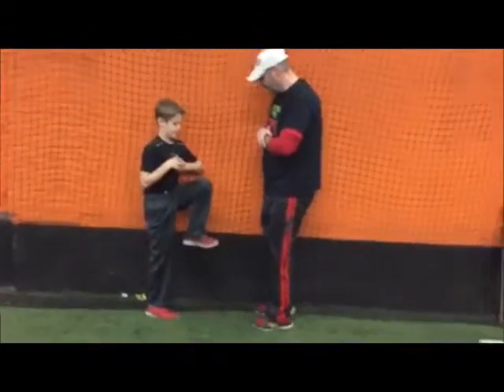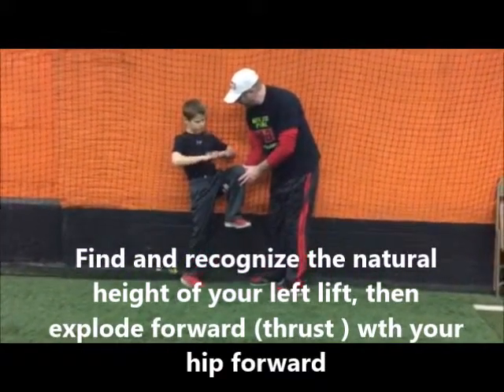The National School of Baseball: One-on-One Short Training Videos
The NSoB takes great pride in how we calmly and patiently work with your young players. We break mechanics down into specific movements and work slowly to tie them together. These two videos are about "You are only as strong as your weakest link". Two very young players who are struggling with a similar part of their pitching mechanics. We focus on that weak link and make that homework - shooting for the first golden # of perfect reps: 1,000.